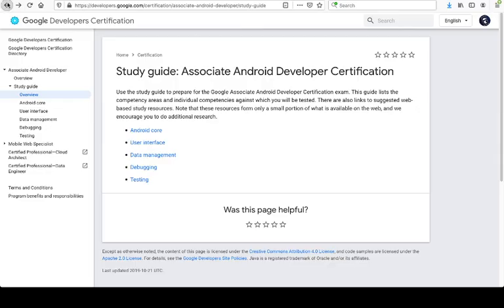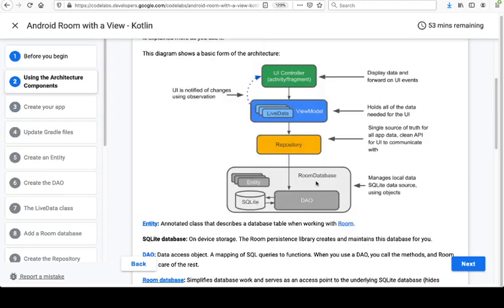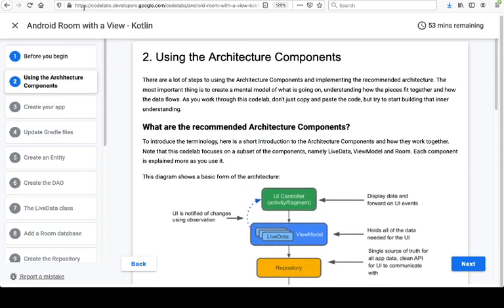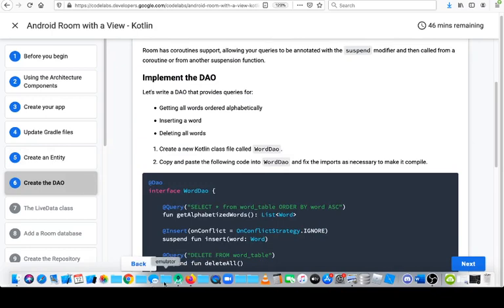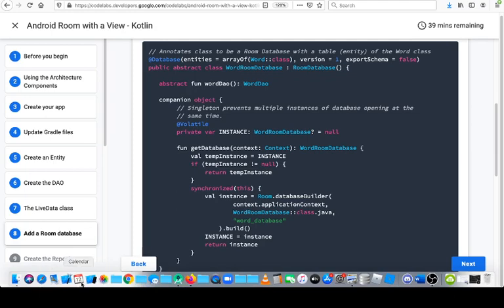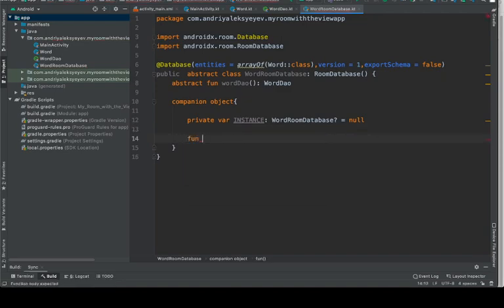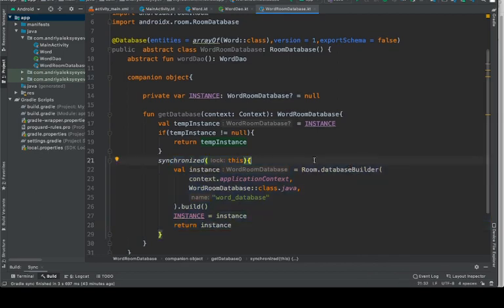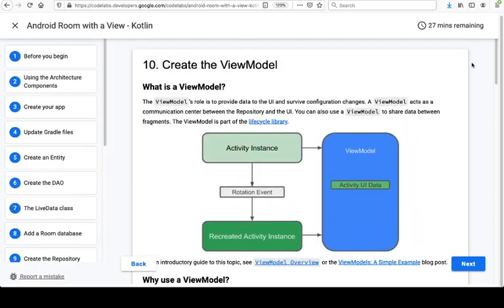Ep.19 Room Database (Part 1) in Kotlin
Episode 19 of Kotlin Tutorials for Android Certification in  Kotlin : Room Database (Part1)